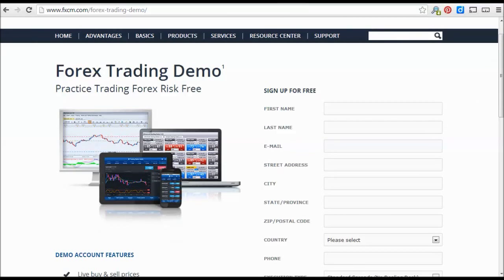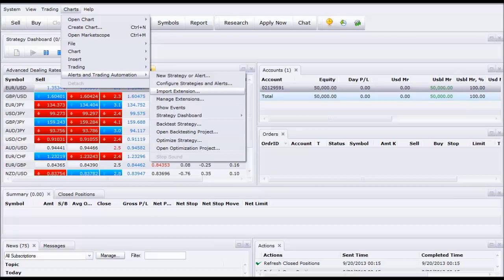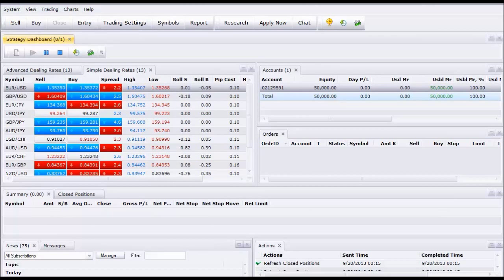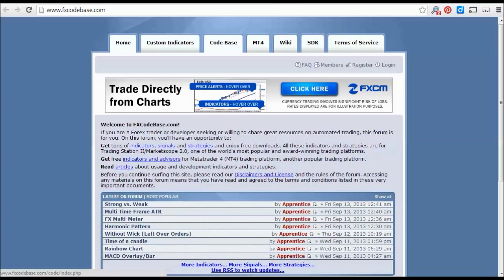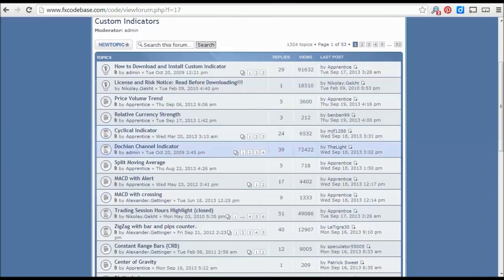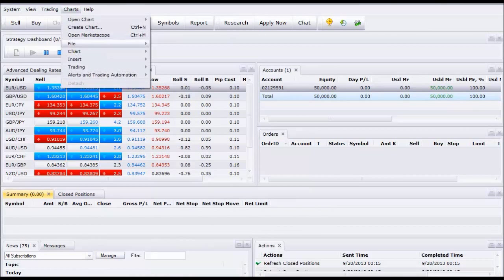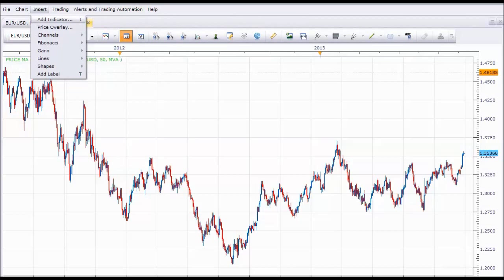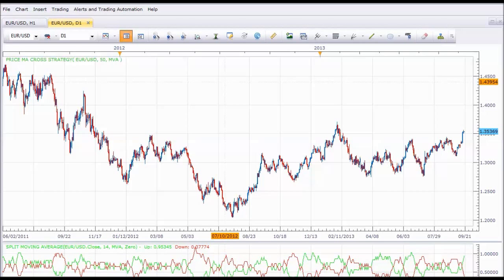How to Add Free Strategies, Alerts, and Custom Indicators to the FXCM Trading Station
This video provides a basic introduction to the advanced features of the FX Trading Station, and how to get started with installing and utilizing them. The advanced features include the following subjects:

1. How to setup, backtest, and execute automated trading strategies
2. How to add additional indicators to the charting platform in FX Trading Station
3. How to scan the market and receive alerts when certain criteria are met -- including candlestick patterns

It is important to note that an "open" approach is taken to strategies, indicators, and scans -- meaning users of the FX Trading Station can share their work, and users can easily install strategies/indicators/scans made by others. In subsequent videos, we'll be highlighting strategies/indicators/scans shared by others that may be of interest to forex traders at InformedTrades.